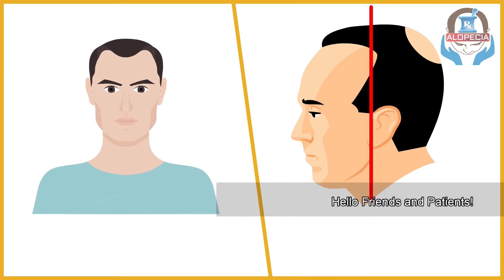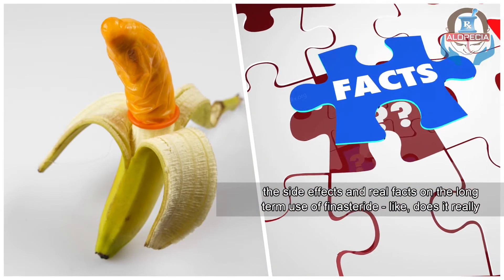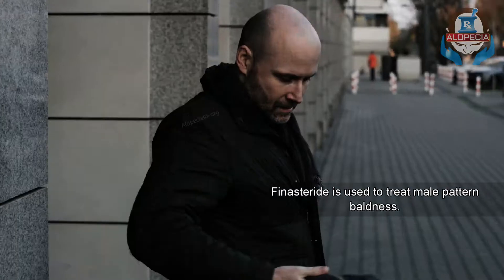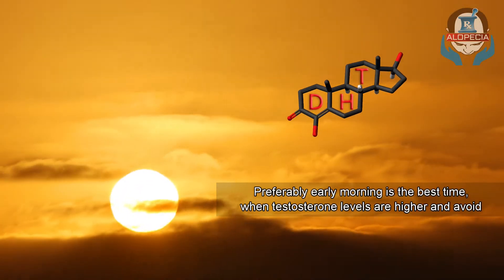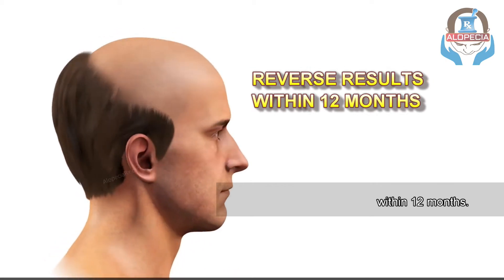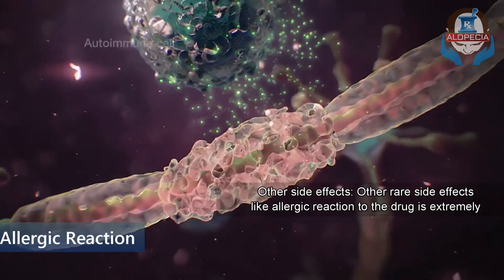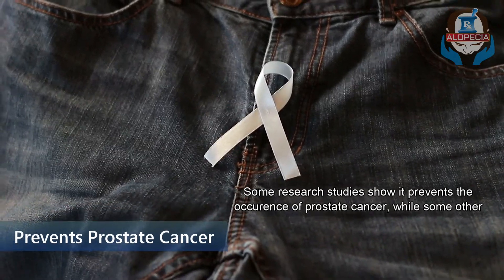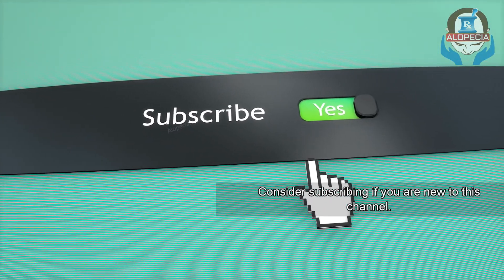MIRACLE HAIR LOSS MEDICINES AND SIDE EFFECTS | Finasteride Propecia Hair loss Treatment for Men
In one of our most important episodes on, the stage-wise treatment of hair loss in men, we discussed about the two FDA approved medications: The tablet Finasteride commonly known as Propecia and minoxidil topical application on the scalp.

We also discussed almost everything on hair loss in our previous episodes, starting from what causes hair loss both in men and women, the stages of hair loss in men and women, the medical treatments of hair loss, important facts and misconceptions on hair loss, some bad habits that can cause hair loss, foods that can reverse hair loss and many more.

Finasteride is a 5-Alpha-Reductase inhibitor which blocks the formation or conversion of testosterone to Di-Hydroxy-Testosterone (in short DHT). DHT is the hormone responsible for male pattern baldness or androgenetic alopecia. It acts on the hair follicles and gradually miniaturises the follicles and completely kills them as discussed in our previous episodes.

Let us start listing out some important myths, facts and figures on the medication Finasteride for hair loss.

1. Finasteride Mechanism of Action: 1:04

2. Finasteride Facts and Myths  - 1:54
3. How to use Finasteride?  – 2:54
4. How Long to use Finasteride to see the results?  2:26
5. What are the Side effects of Finasteride? 4:04
6. finasteride tablet  in combination with topical Minoxidil – 6:06